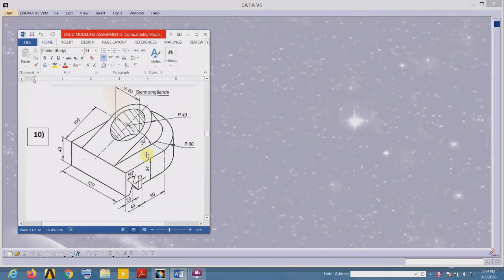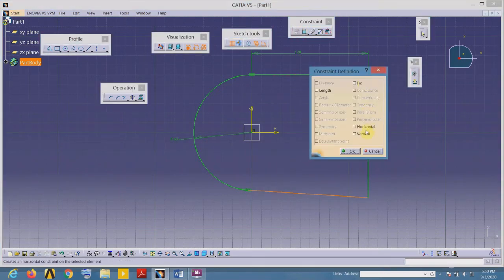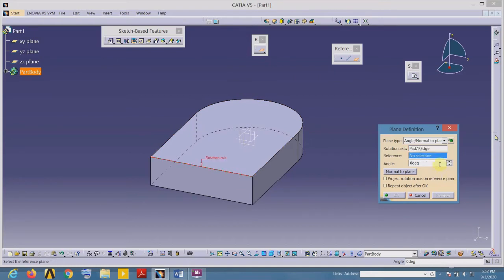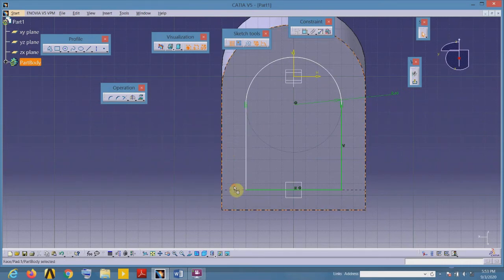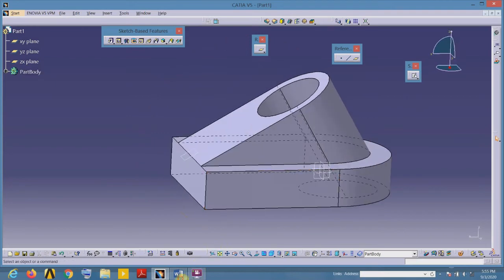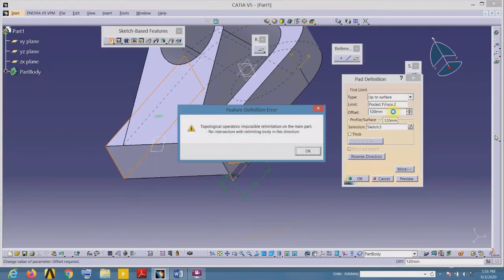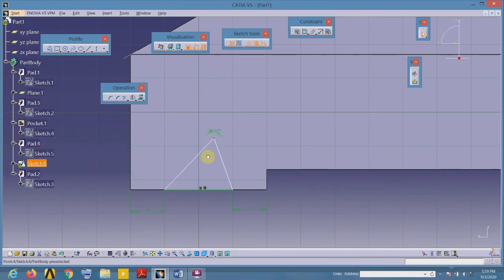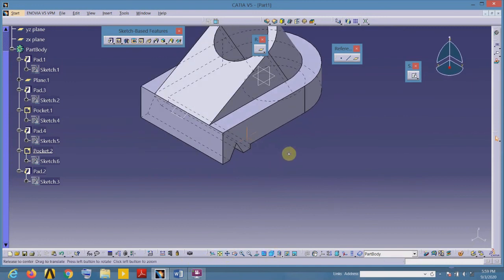Catia V5 Tutorial for beginners 2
Catia V5 tutorial, Reference elements, Use of inclined plane